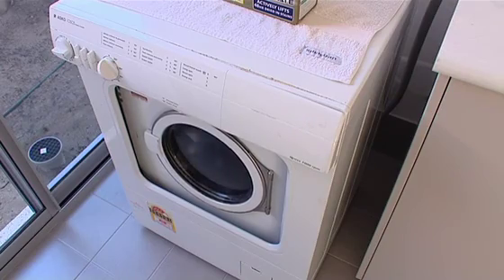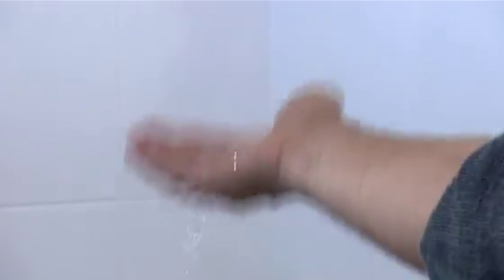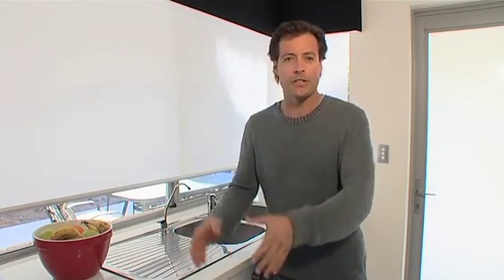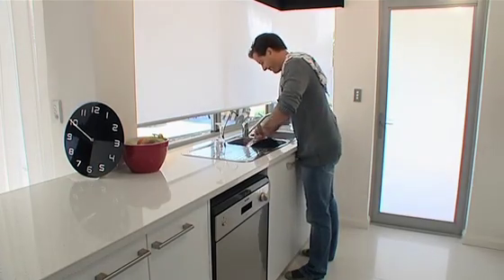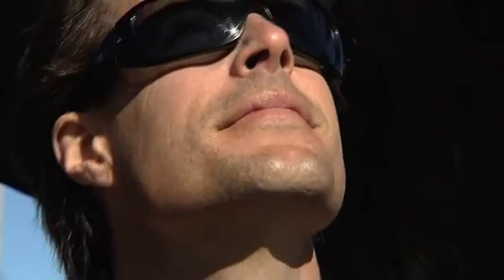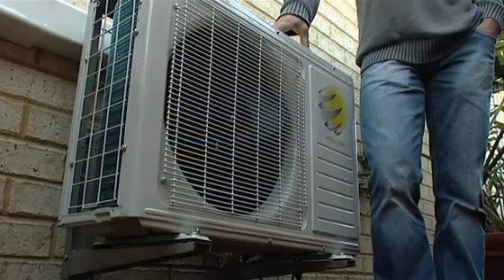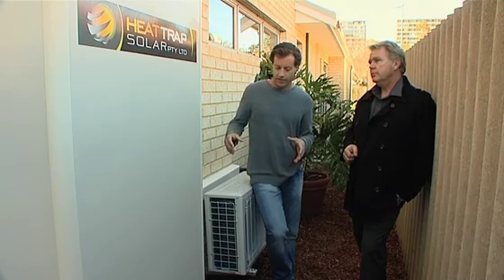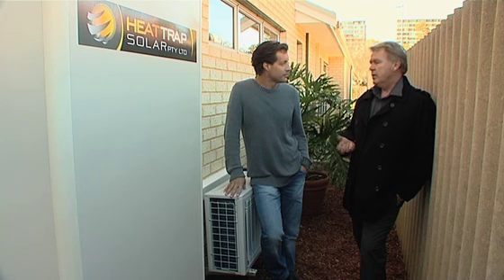The West Real Estate Program on ch7 Ep.20 - Heat Trap Solar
Solar hot water systems are one of the best ways for households to reduce steadily rising power bills over the long term.

Heat Trap Solar's system is the first of its kind and has proven to be one of the most energy efficient systems on the market.

FREE energy from the sun and air!